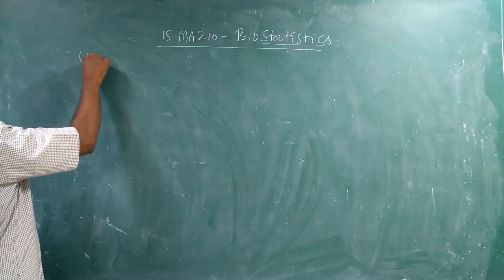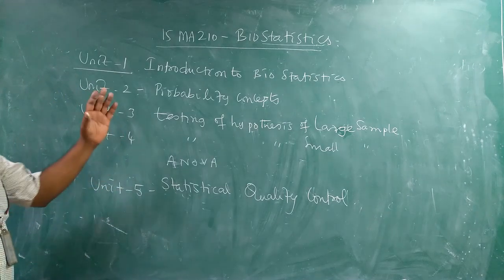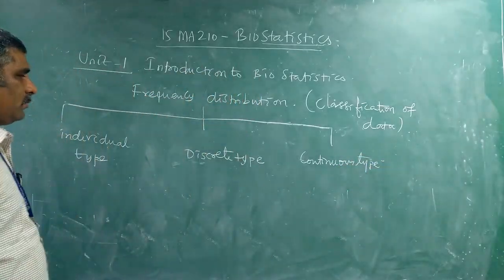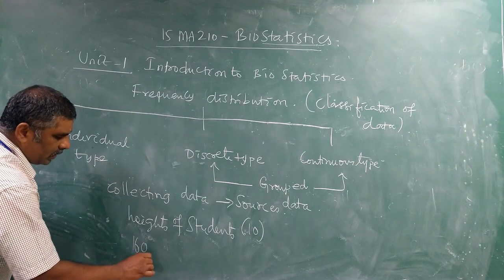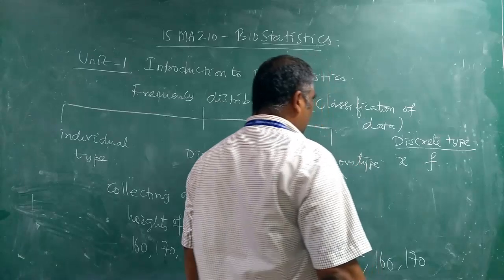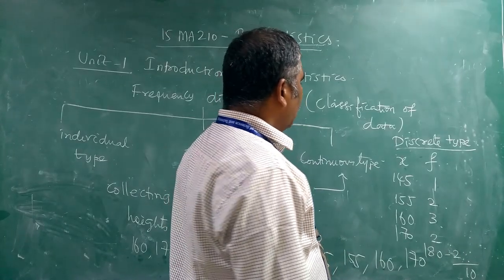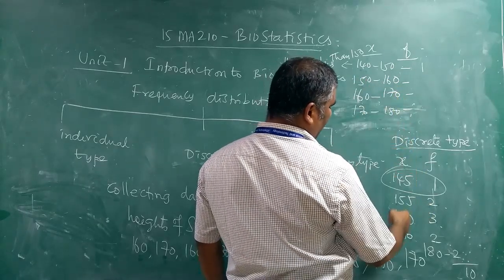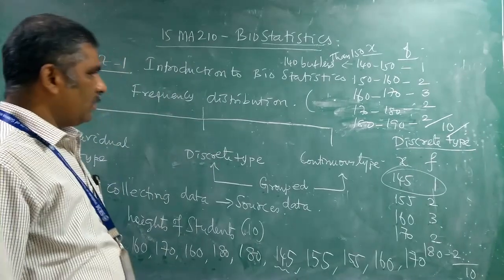15MA210 - BIO STATISTICS - CLASSIFICATION OF DATA | Engineering Mathematics